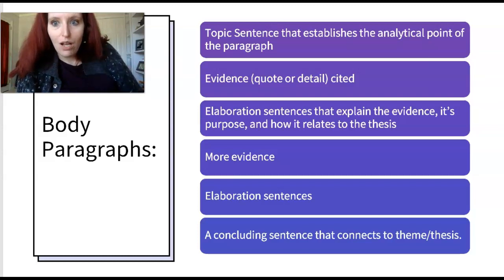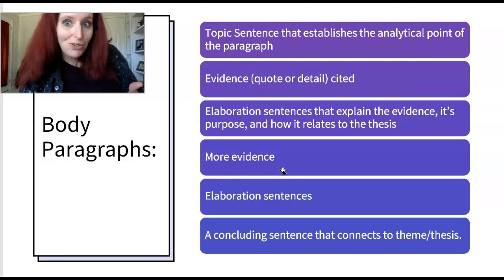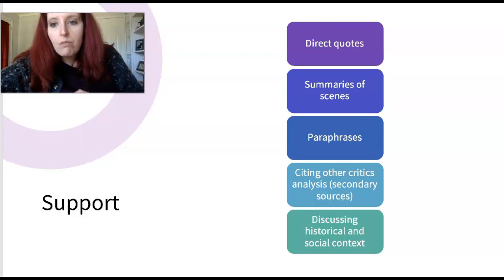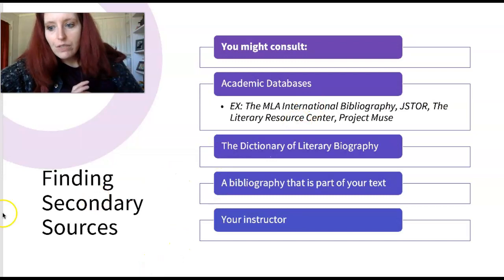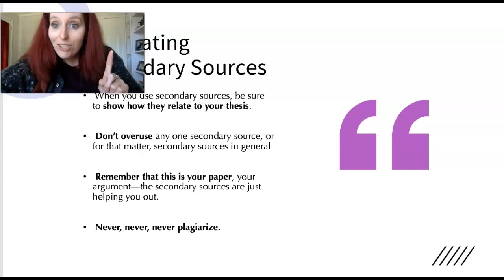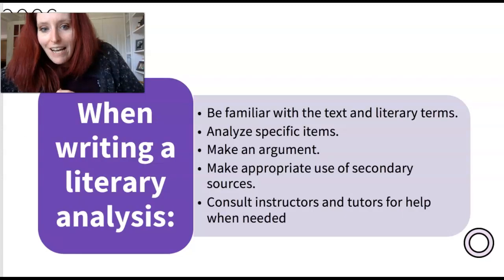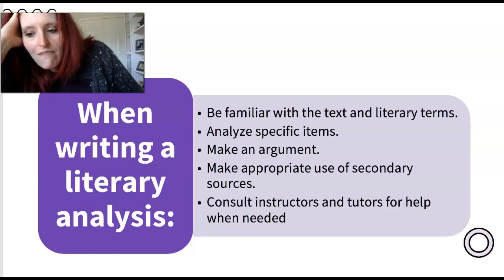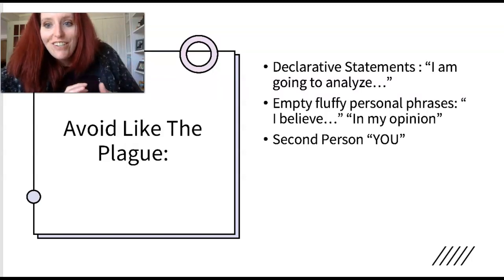243 Analysis Refresher pt 2